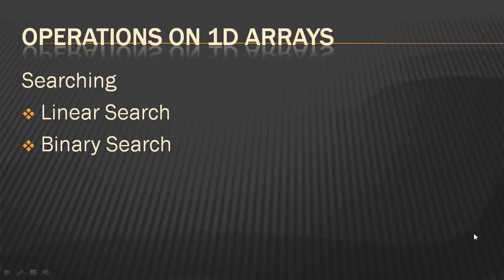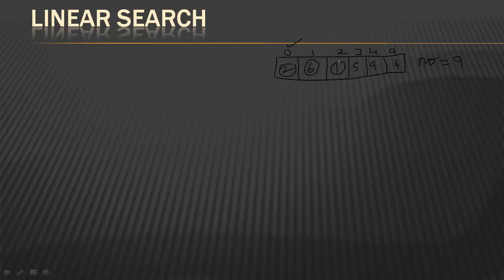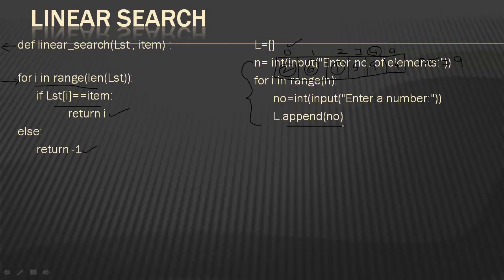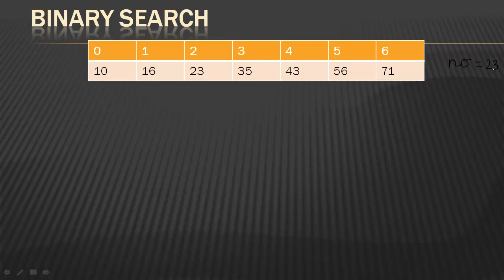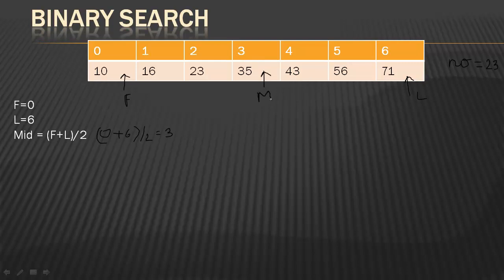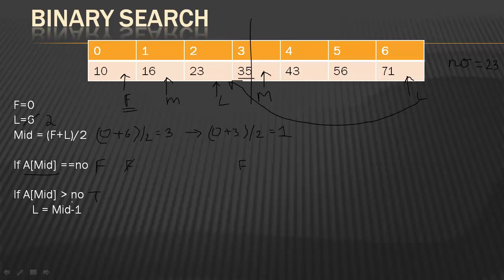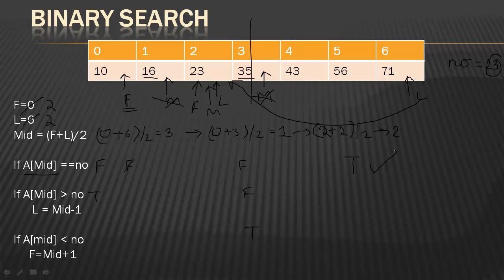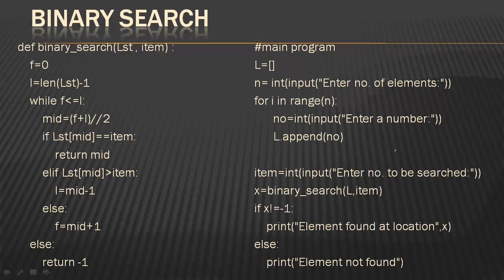Data Structure in Python - Array - Part 2 (Class XII)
In this video you will learn :
* Linear Search
* Binary Search